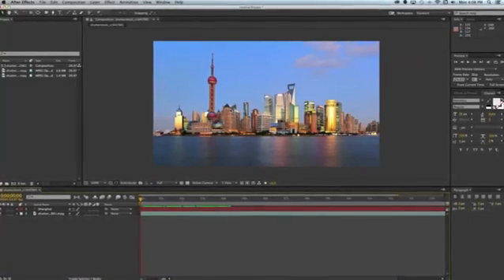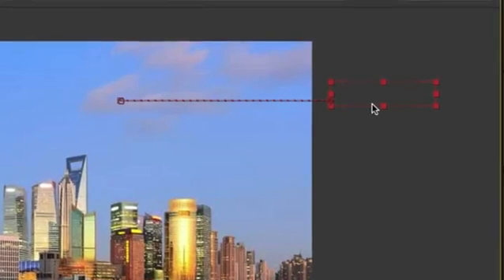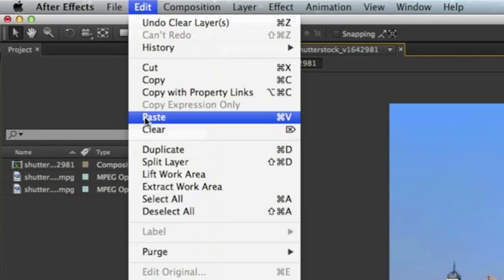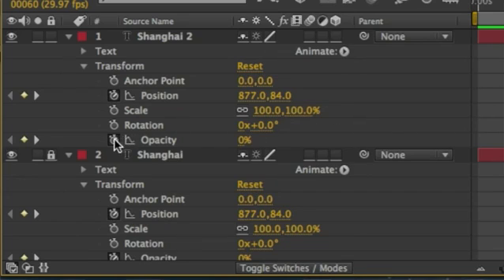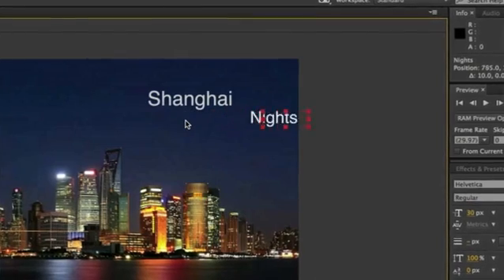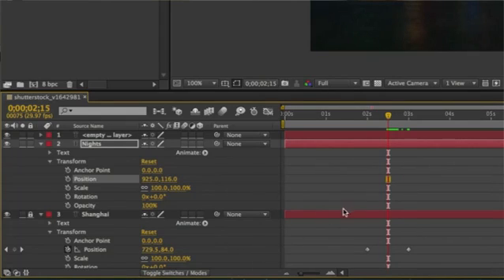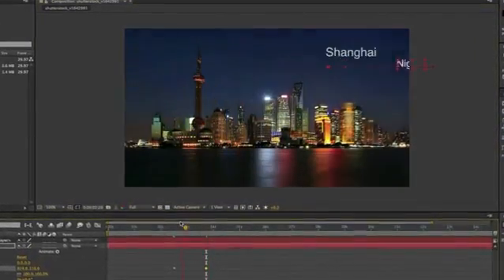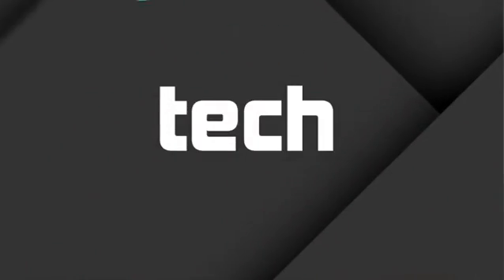How to Copy & Paste Text in After Effects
How to Copy & Paste Text in After Effects. Part of the series: After Effects Made Easy. Copying and pasting text in After Effects is a very similar process to doing it in any other program. Copy and paste text in After Effects with help from a certified Adobe instructor in this free video clip.